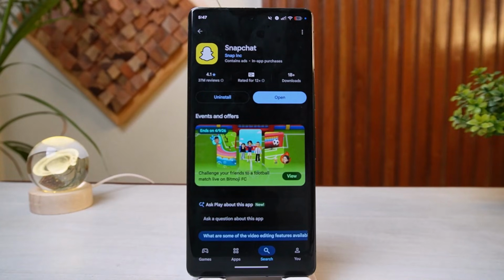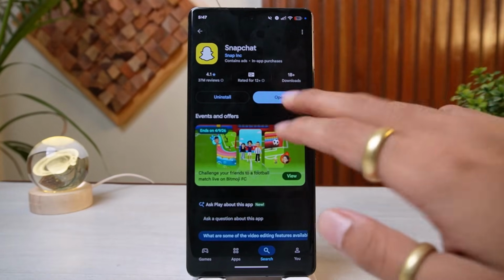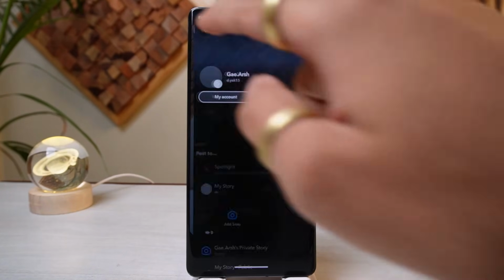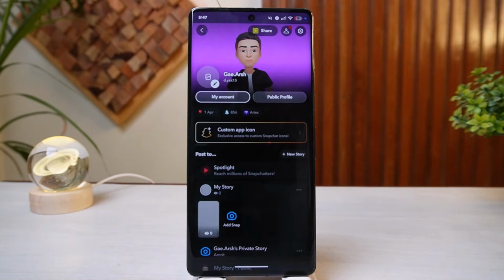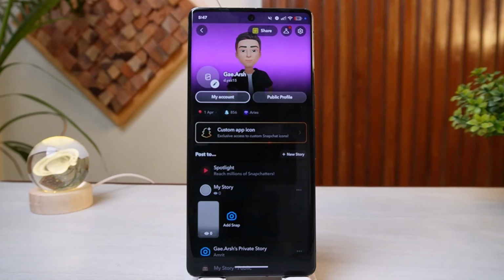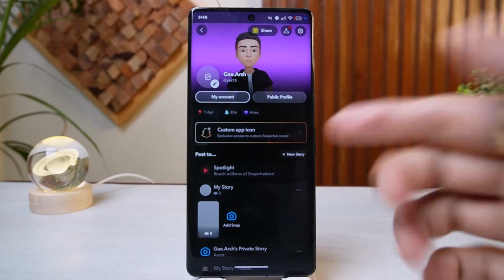HOW TO GET SNAPCHAT PLUS STEP BY STEP!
Want to get Snapchat Plus and unlock additional premium features? In this step-by-step Snapchat tutorial, I’ll show you how to find the Snapchat+ subscription option, choose a plan, and complete the purchase directly through the Snapchat app. Snapchat Plus gives subscribers access to exclusive features, customization options, and additional tools.

First, launch the Snapchat app on your device and make sure you’re logged into your account. From the main camera screen, tap your Bitmoji profile icon in the top-left corner to open your Profile page. Look for the Snapchat+ card below your username and bio, then tap it to access the Snapchat Plus subscription page.

Keep in mind that Snapchat Plus availability and pricing can vary depending on your region and account, so the options shown in the app may be different for you.

Finally, authorize the payment through the App Store or Google Play and make sure your linked credit card, debit card, or other supported payment method is valid. Confirm the purchase to complete your Snapchat Plus subscription and start accessing the available premium features. I hope this guide helps you get Snapchat Plus step by step.